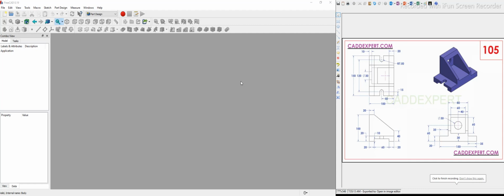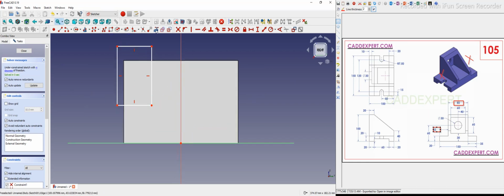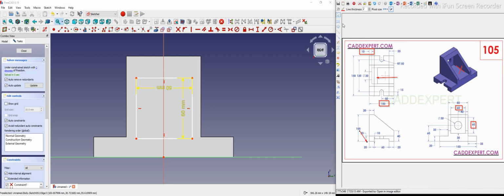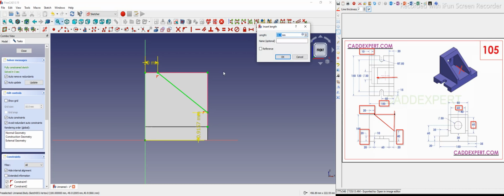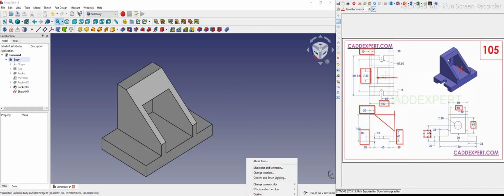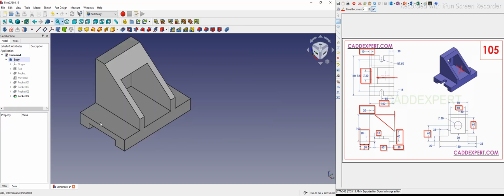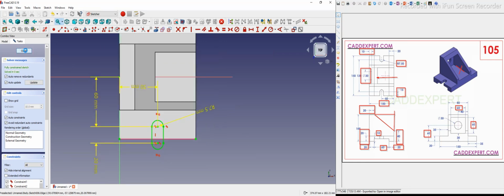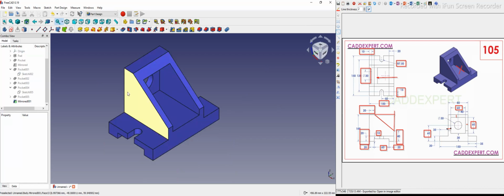FreeCAD Part Modeling Tutorial 05 | FreeCAD Beginner Tutorial | Mechnexus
In this Tutorial I have Explain How to do Part Modeling in FreeCAD with the help of Part Design Workbench.

- ✅ Lifetime access
▶️ *Thanks*
Thanks,
*Amar Patel*